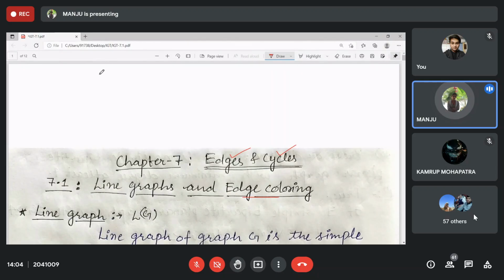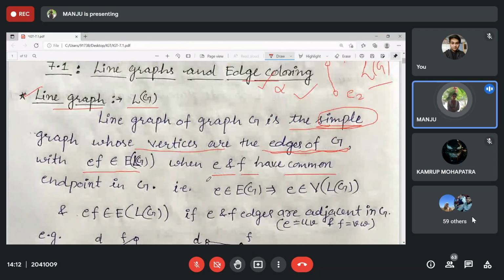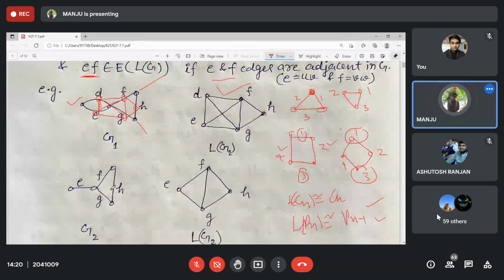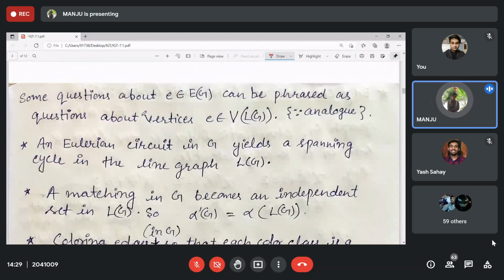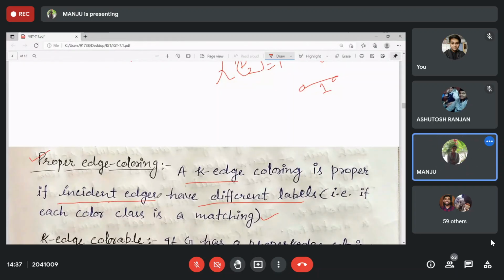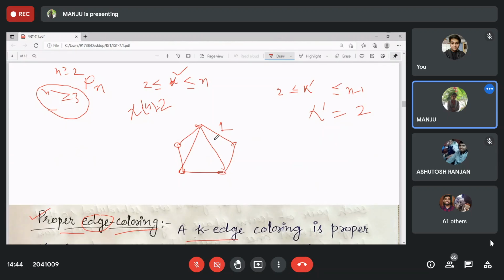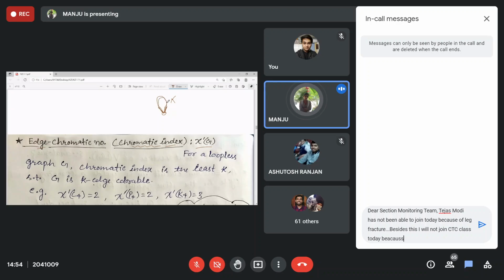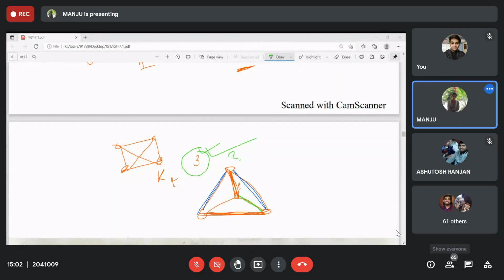IGT Theory 25/06/21